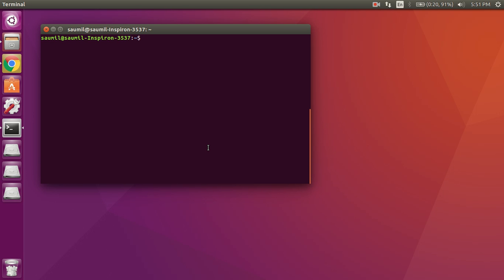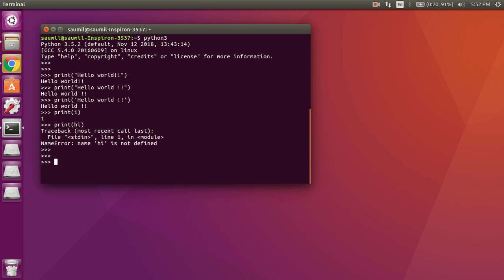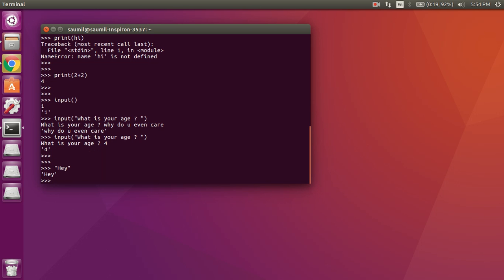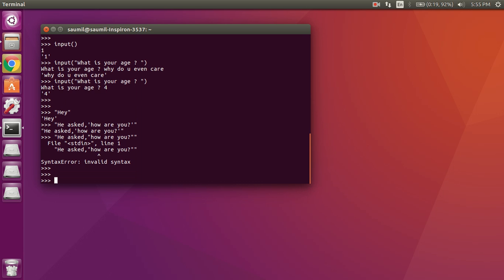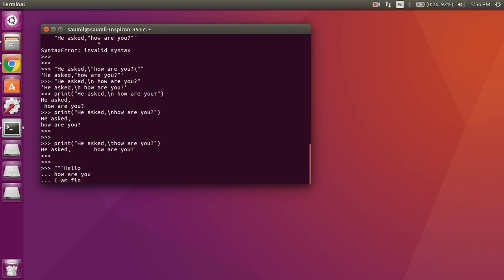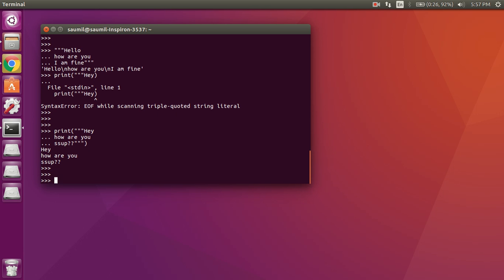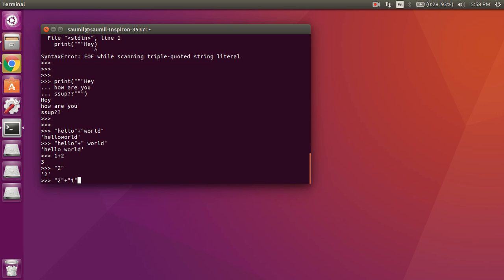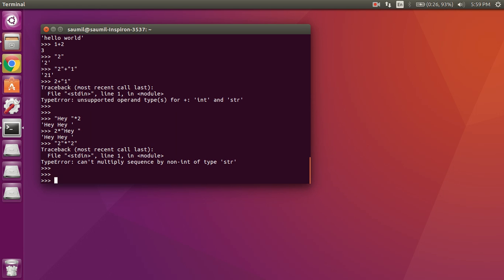Basics of python | 4 | Strings in python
In this session you will learn how to use strings with python and basic string operations.